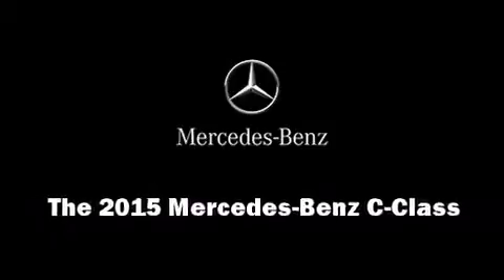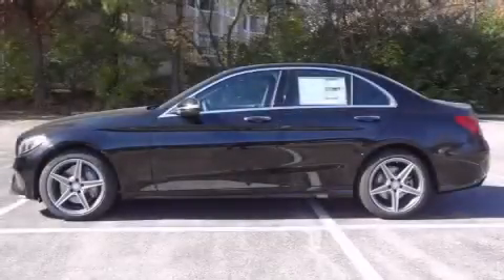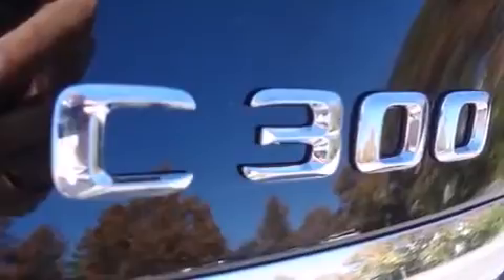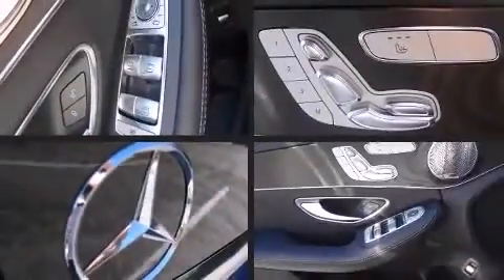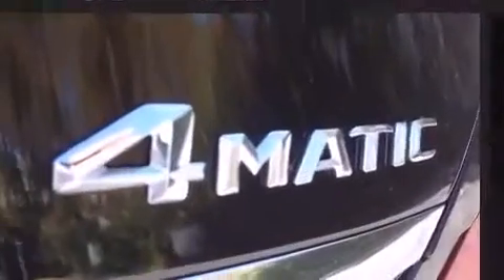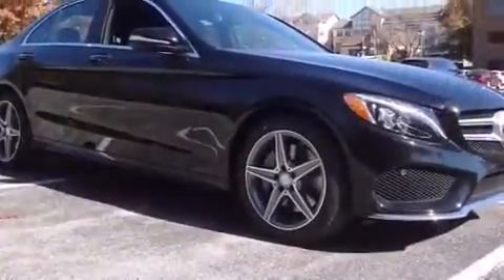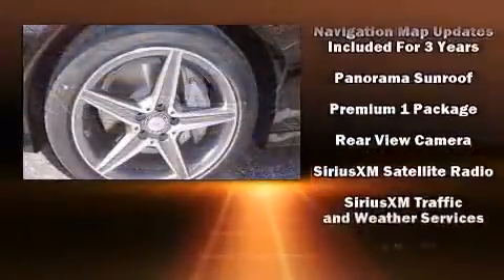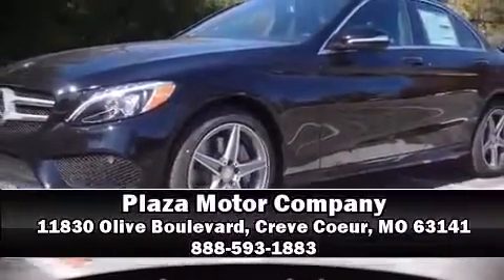2015 Mercedes Benz C Class 4DR SDN C300 Sport 4MATIC 360p